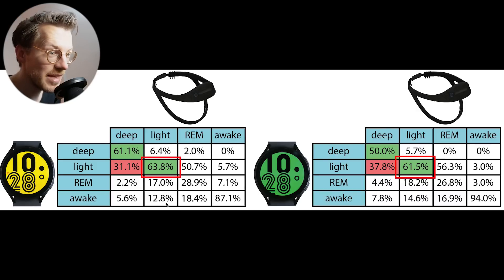Samsung Galaxy Watch 4: An Accurate SLEEP Tracker?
($30 off any new WHOOP membership)
Huawei Watch GT 3
Apple Watch 41 mm
Apple Watch 45 mm
Garmin Vivomove Sport
Garmin Epix 2
Garmin Fenix 7
Garmin Venu 2 Plus
Garmin Venu 2
Garmin Venu 2S
Fitbit Charge 5
Fitbit Luxe
Fitbit Charge 4
Fitbit Sense
Fitbit Inspire 2
📸My Gear* (paid links, supports the channel and doesn’t cost you any more)📸
Camera body (main)
Camera lense (main)
Camera (B-roll)

Intro:
If you wear two Galaxy Watch 4’s at the same time, will they measure the same sleep stages? You would at least hope so, but you might be surprised by some of the findings in this video. If the two watches are not consistent, that means that either the raw measurements themselves or the algorithm underneath is not very stable. That is what I will check in this video for the sleep tracking of the Galaxy Watch 4. For 6 nights, I wore one Galaxy Watch 4 on my left arm and one on my right arm, both running the same firmware. I also wore this EEG headband that can actually measure my brainwaves, which provides relatively reliable sleep tracking. Now, the fact that I wore one watch on the left and one on the right hand could introduce some differences in the movement data both watches record during sleep. However, again, this is something that the algorithm should be able to deal with. If not, this means it is inherently unreliable at estimating your sleep stages. Let’s see if this is the case!

Conclusions:
Based on these preliminary results, I do not expect the actual sleep tracking to have changed with the new firmware, or I at least do not expect it to have improved. Now, I just tested it two nights, and also one one of the watches was not the “classic” version of the watch, which has the same sensors and software, but a slightly different design and weight. So, further testing is needed to make 100% sure nothing has changed, but as I said, I do not see any evidence of significant improvements.
Overall the sleep tracking of the Galaxy Watch 4 is mediocre at best. The most telling for me is the fact that two watches worn at the same time give such different results. I think that as it stands, the main relatively reliable use-case of the sleep tracking functionality of the Galaxy Watch 4 is tracking your total time spent in bed. However, I wouldn’t really trust the tracking of the individual sleep stages. If that is important to you, Whoop, Fitbit and the Withings Sleep analyzer are better options. I’ll be testing many more devices, and I am also working on ranking the different wearables I’ve tested so far in terms of accuracy for heart rate and sleep. I also did a complete review of the Galaxy Watch 4, which is linked up here.

Timestamps:
00:00 Short Intro
00:47 Sleep Stages
04:37 Sleep Start/End
05:43 EEG Test
08:54 Other Devices
09:30 Software Update
12:49 Recommendations